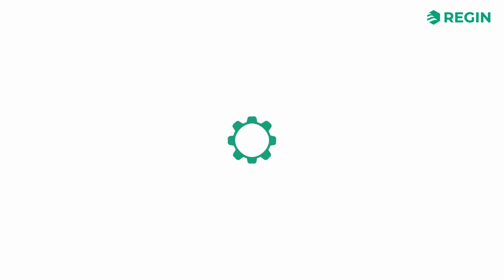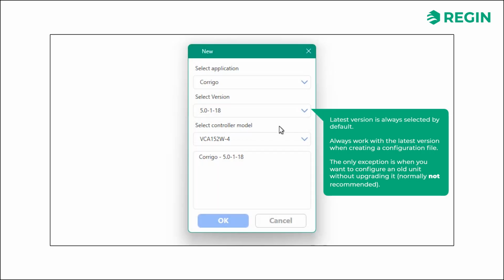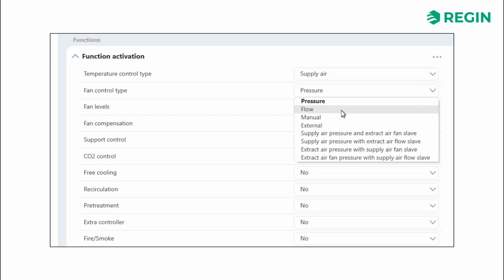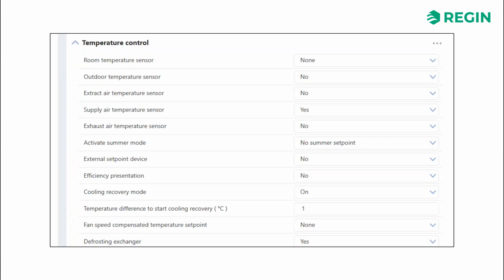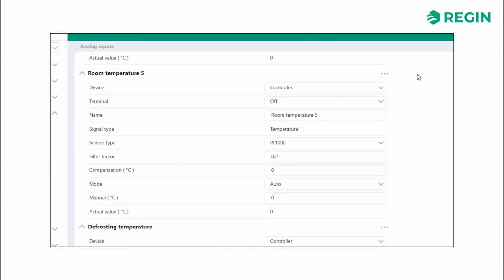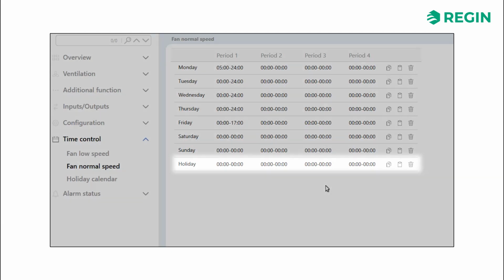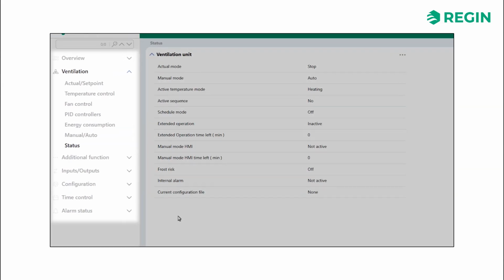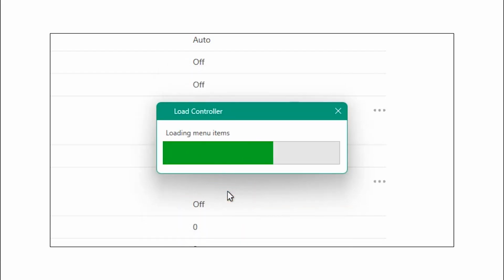How to configure Corrigo ventilation in Application Tool 2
A detailed walkthrough of Regin's configuration software Application Tool 2, specifically focused on the Corrigo series of ventilation controllers.

Chapters
0:00 Introduction
0:34 Download and install Application Tool 2
1:16 First launch
2:38 Begin configuration
3:24 Add functions
6:25 Inputs & outputs
7:55 Time control
9:19 Setpoints
10:07 Navigation and search box
10:31 Save configuration and Modbus list
11:00 Connect and load controller